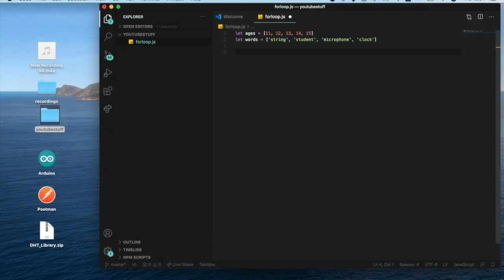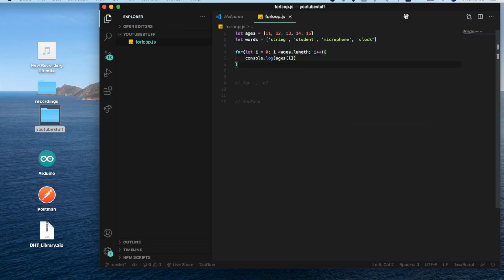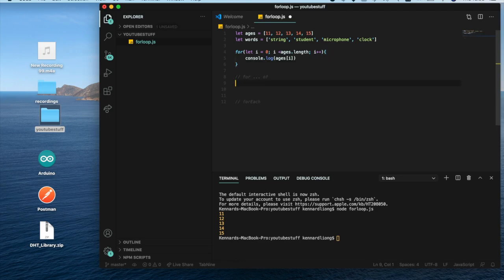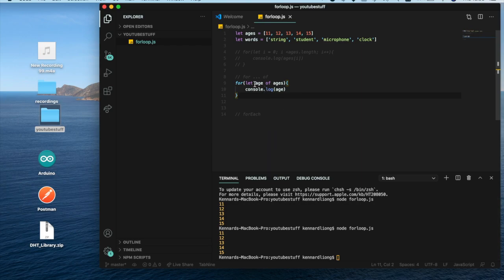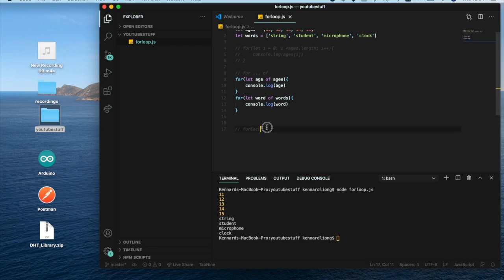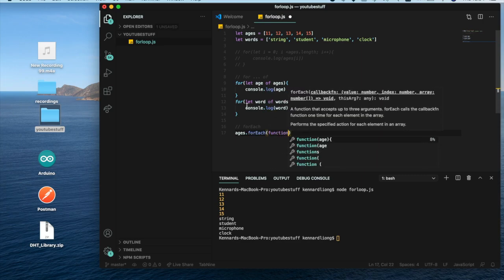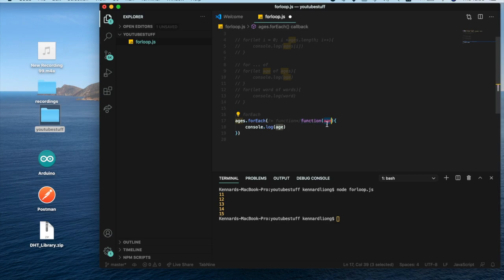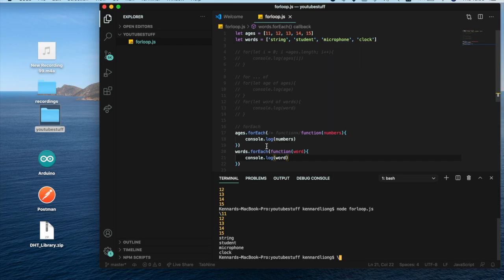JavaScript Loops Made Easy! | JavaScript Tutorial For Beginners | Javascript For Of & For Each Loops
Hi everyone! In this little coding video, I will explain For Loops in JavaScript! This will include the new JavaScript ES6 for... of syntax and the old, but very useful forEach syntax! 😎

LIKE for more JS coding videos👍
Comment what type of video you want next (tips, tricks, how-to, tutorials, etc.)

🔧 Tools I Used:
○ JavaScript with NodeJS runtime on Visual Studio Code
○ Recorded with QuickTime Player

🥂 Extra Notes:
○  I highly recommend you guys to 👏 get Material Theme, Material Icons and TabNine from the VSCode marketplace!